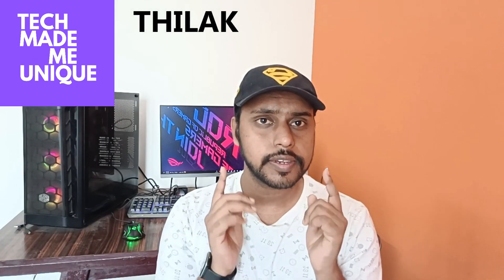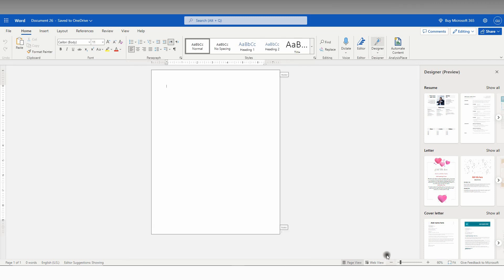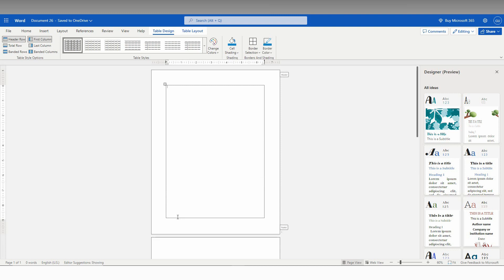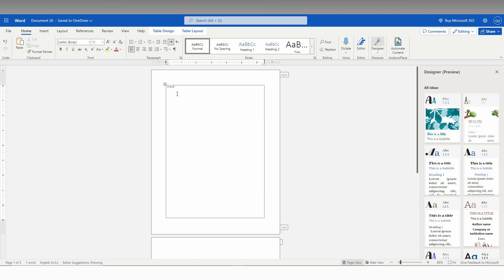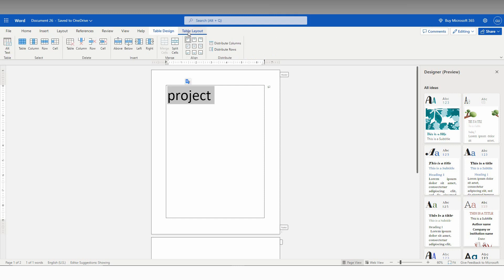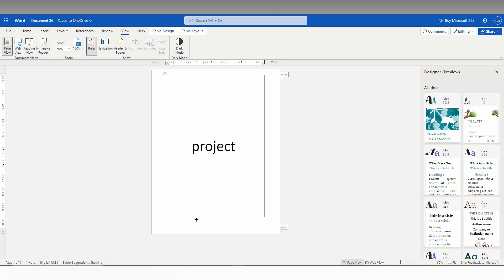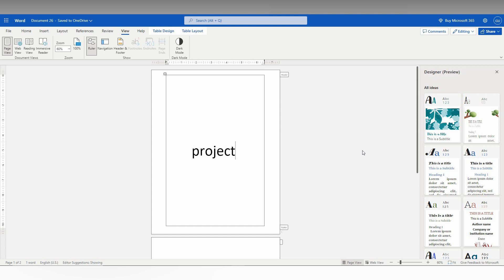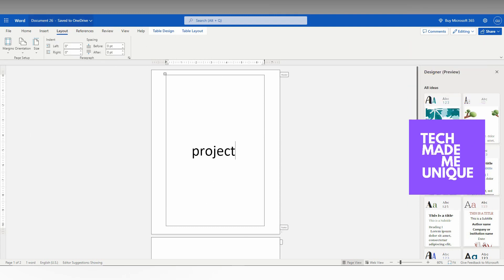how to insert page border in ms office word web